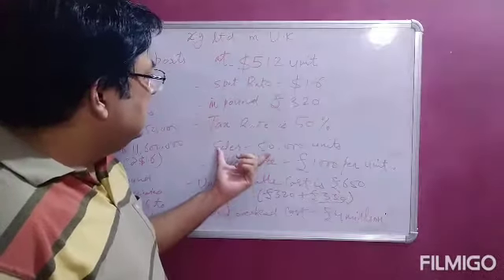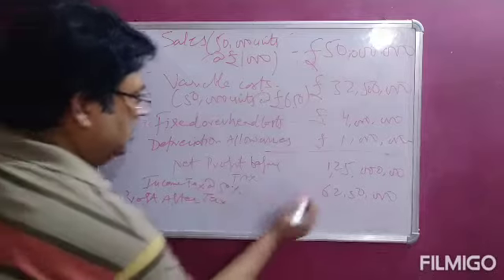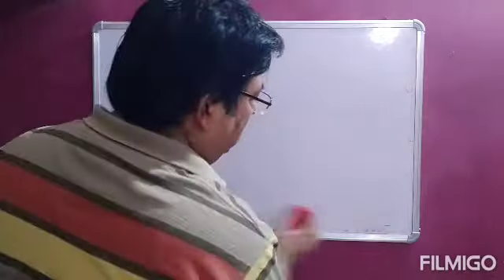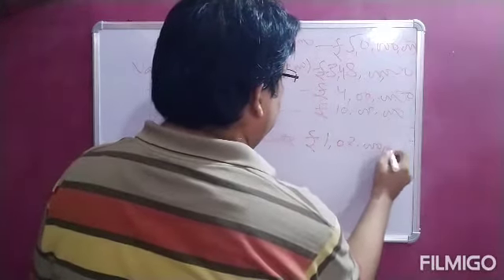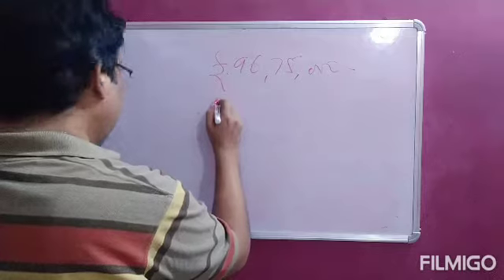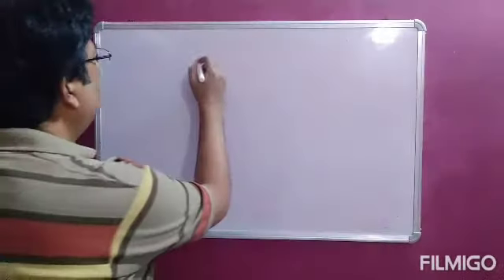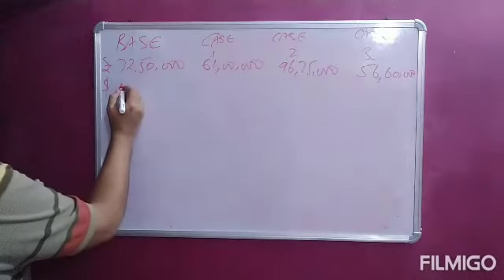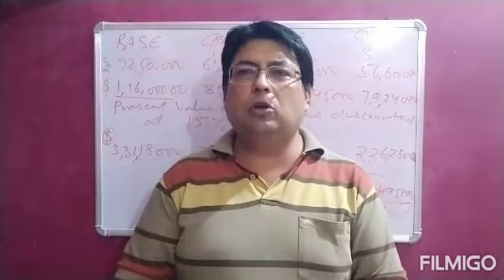Operating Exposure I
Amit Gautam Institute of Management Studies Banaras Hindu University